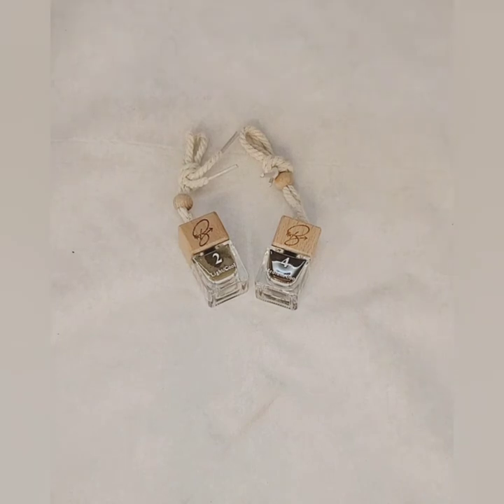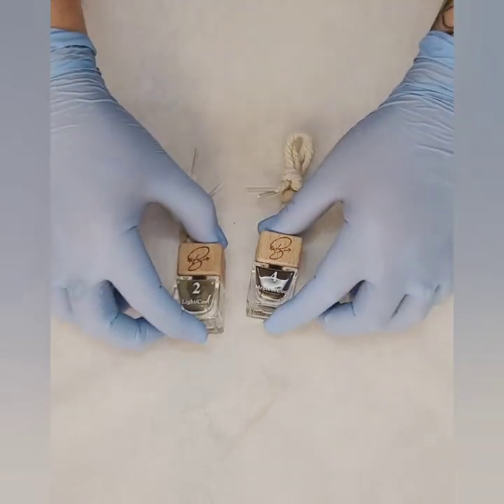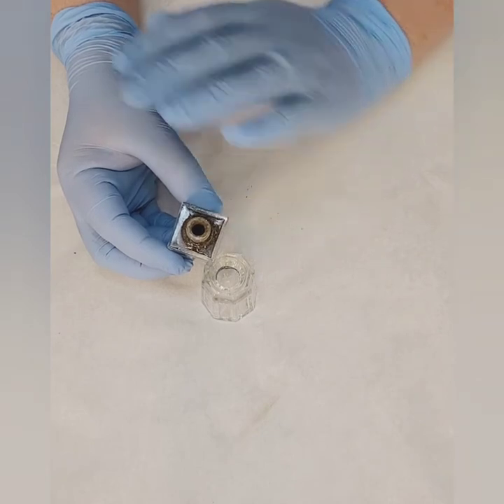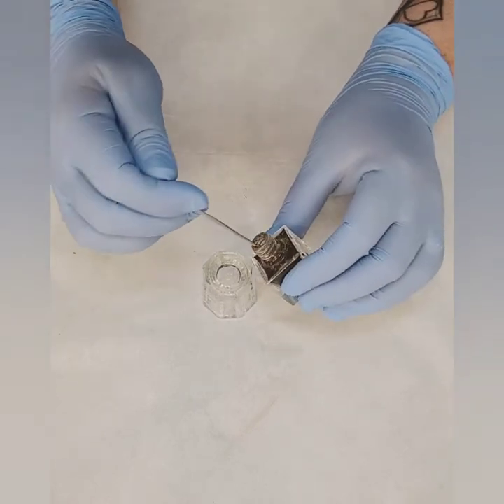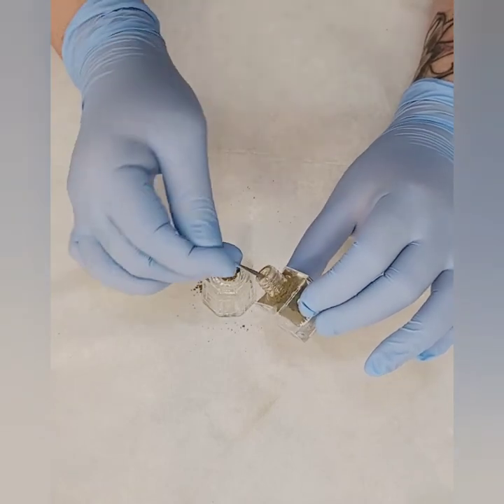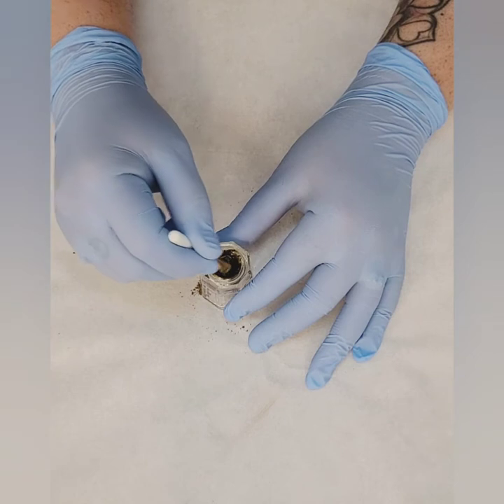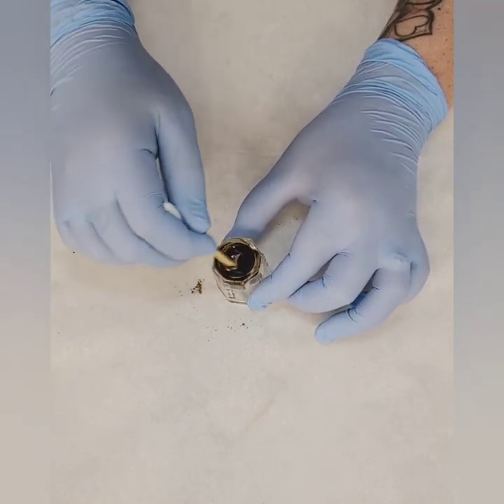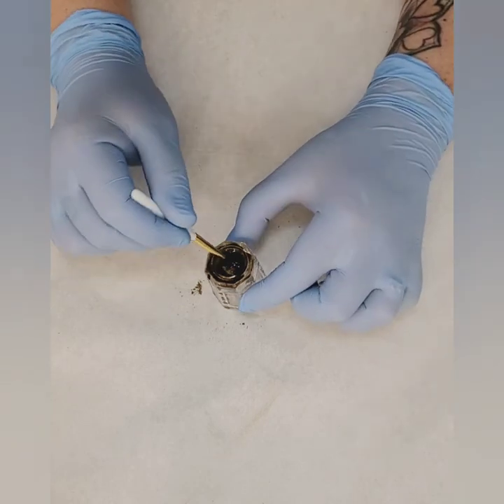Mixing #2 + #4 Henna Bee for Light Blonde Clients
Watch Bee Pampered founder, Adelle mix her favourite henna colour combination for blonde clients, #2 & #4.

With Bee Pampered's Henna Bee Eyebrow tint you can mix shades to create the perfect shade for any complexion.